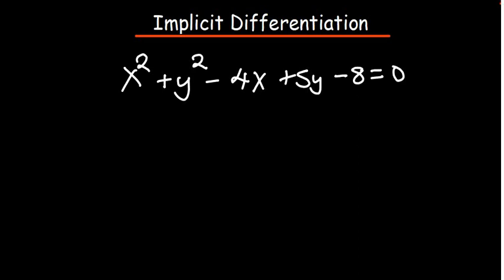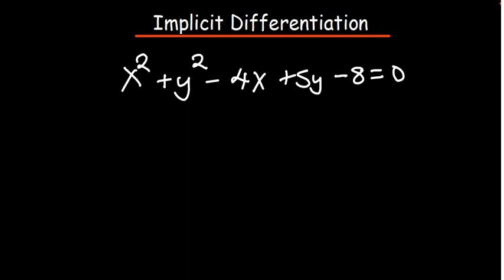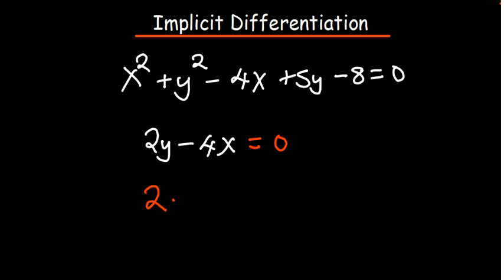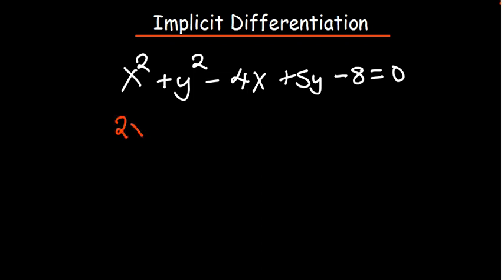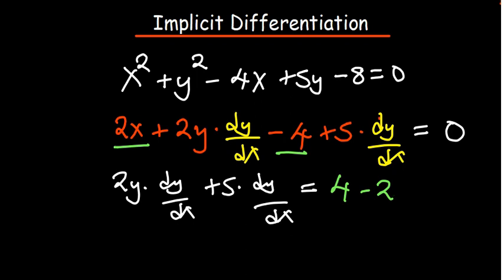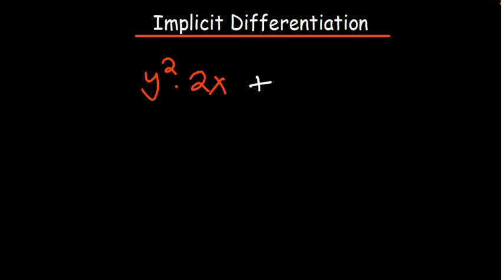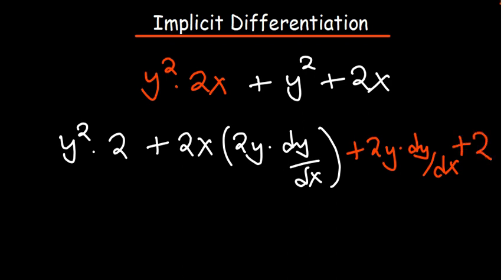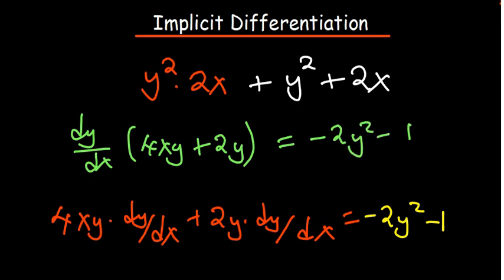Implicit differentiation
In this video we go over Implicit differentiation.

In implicit differentiation, we differentiate each side of an equation with two variables (usually x and y) by treating one of the variables as a function of the other.